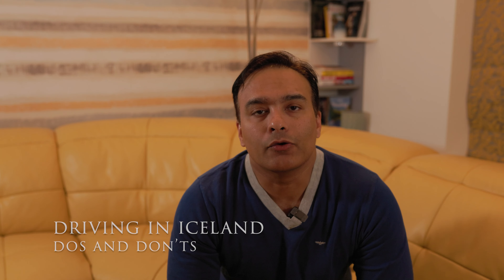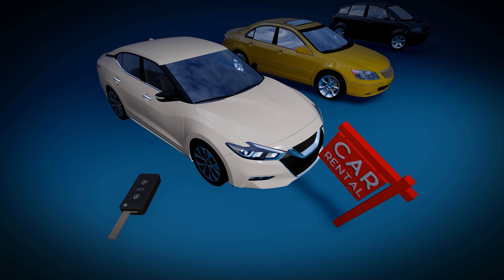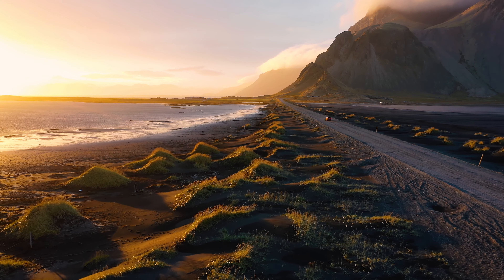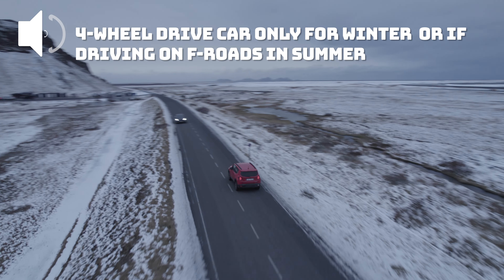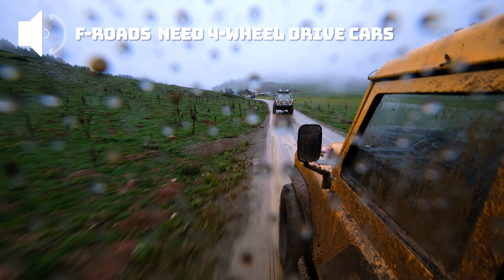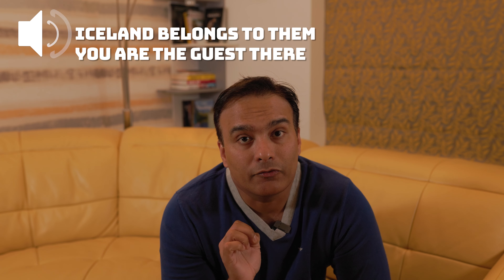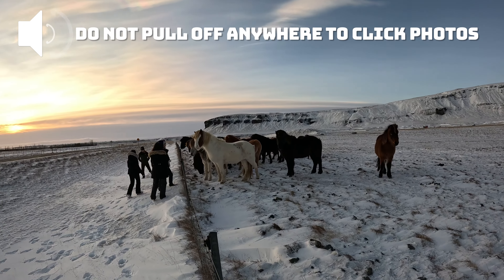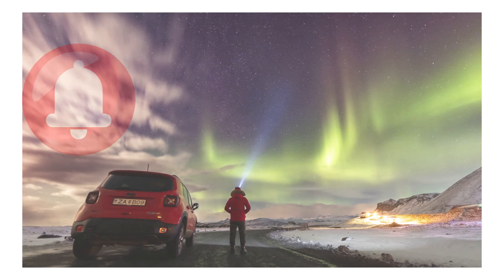10 TIPS FOR DRIVING IN ICELAND..DOs AND DON'Ts..CAR RENTALS..BUDGET OPTIONS..RULES..SPEED LIMITS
BLUE CAR RENTAL AND IT'S SISTER CONCERN ZERO CAR RENTAL ARE RELIABLE OPTIONS FOR CAR HIRE IN ICELAND